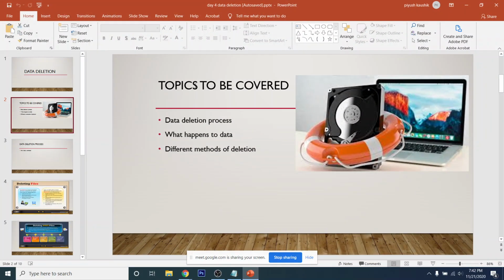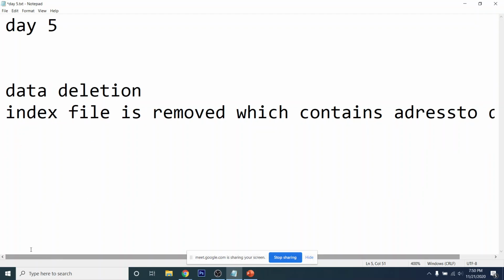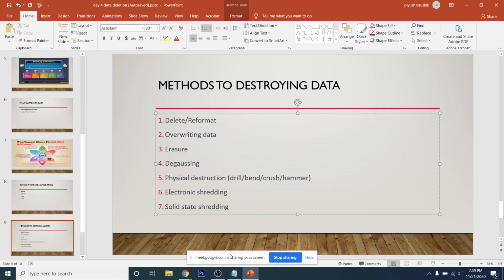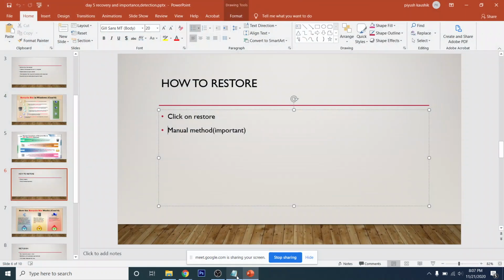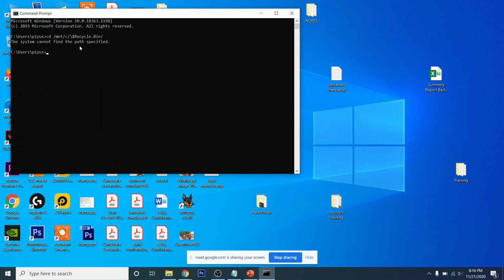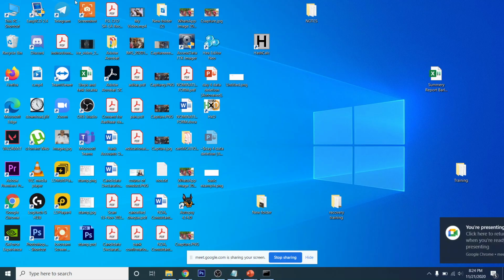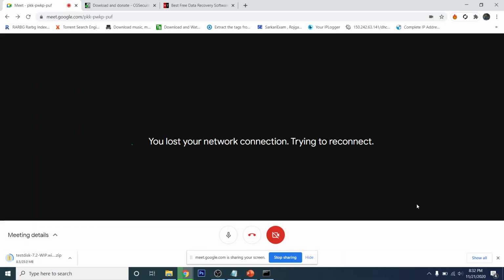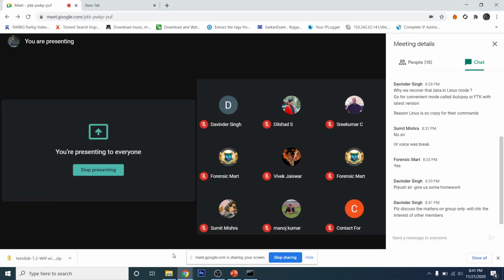Day 5 of 10 Days Training Program on Data Recovery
Day 5 of 10 Days Training Program on Data Recovery -Recycle bin by Mr. Piyush Kaushik Cyber & Digital Forensic Expert

🎯What you will learn in this session:
✅ Recycle bin
✅ Importance of Recycle bin
✅ usage of Recycle bin
✅ How to recover data from Recycle bin